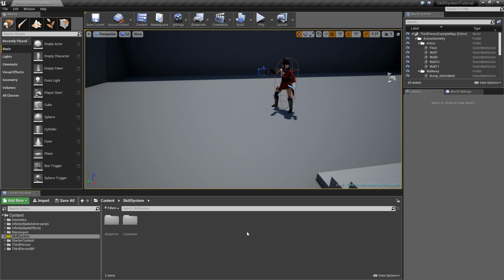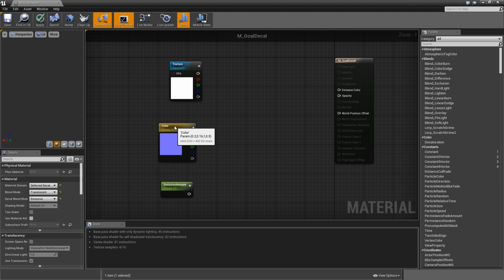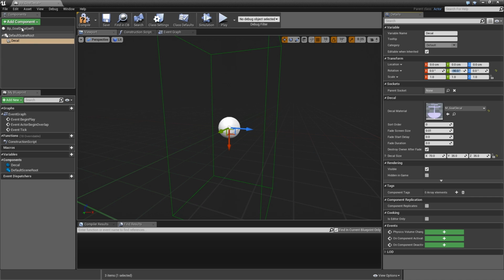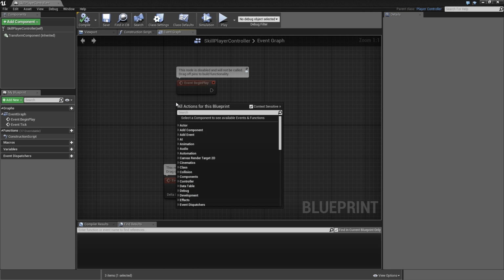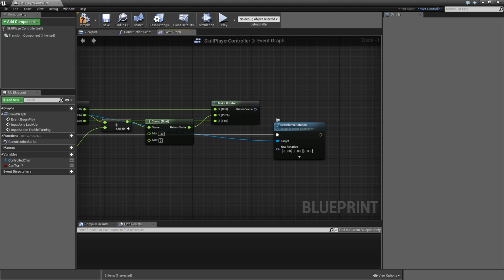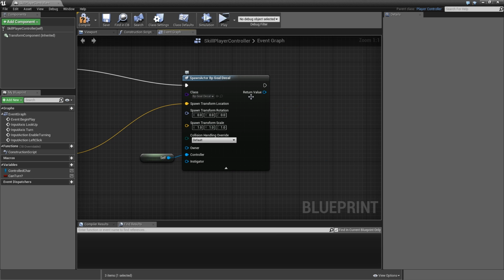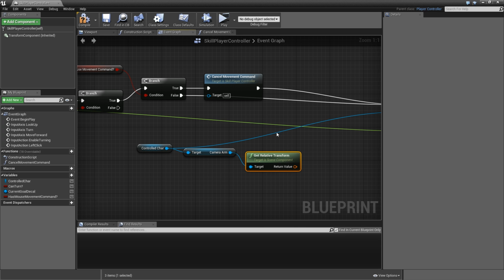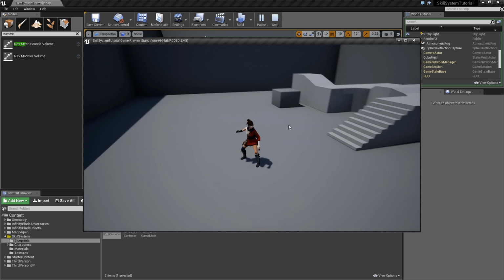[Eng] Ability/Skill Tree System: Adding Controls and Adjusting the Camera #02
Today we continue with some preparation work by adding proper controls, such as moving with both, mouse clicks and w,a,s,d or looking around by holding down the right mouse button. Further we adjust the perspective of our camera to match those of mmorpg games.